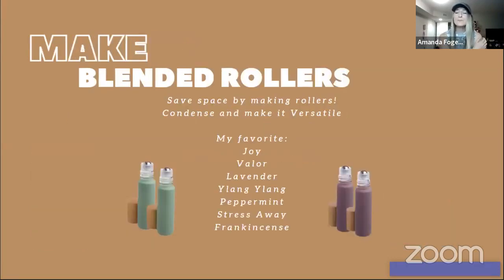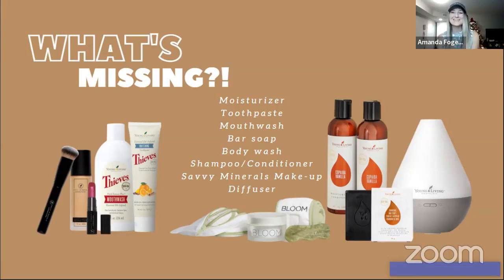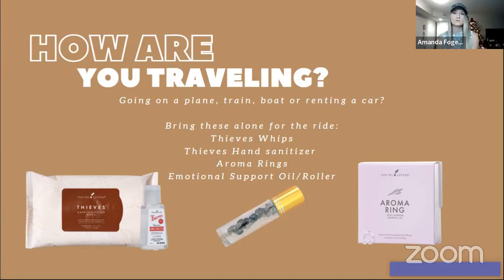Traveling with Oils with Amanda Fogel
TRAVELING WITH OILS

It may make you nervous traveling with your favorite essential oils but Amanda is going to share with you some tips and tricks to make you feel more at ease.